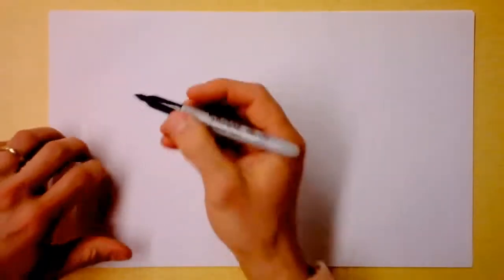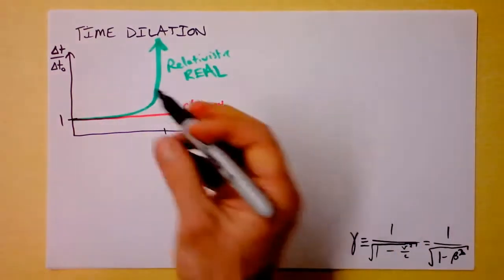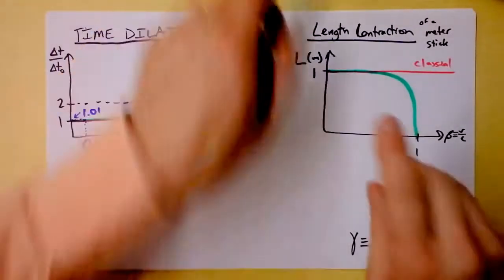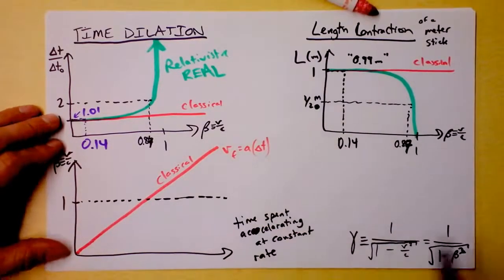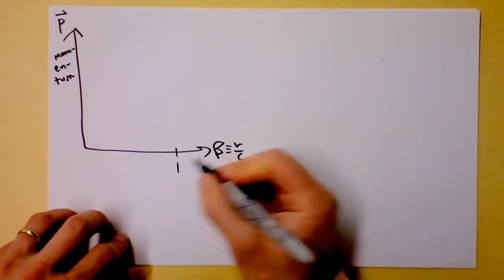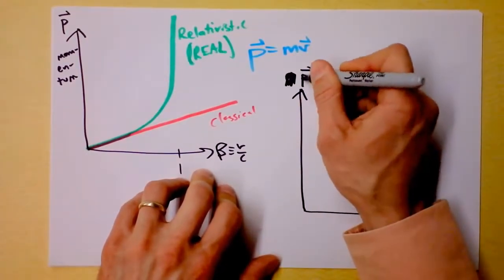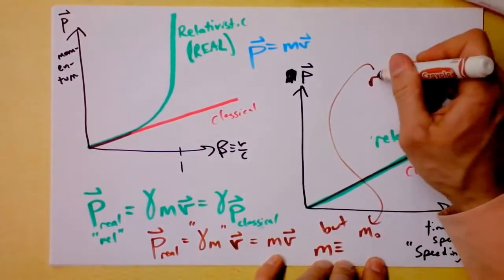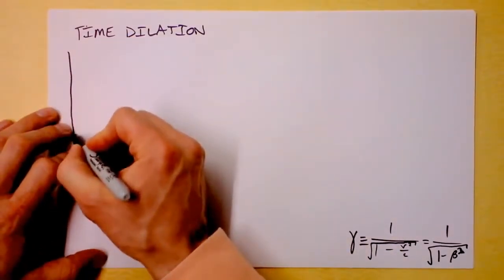Special Relativity Summary and Relativistic Momentum Transformation by Lorentz | Doc Physi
Momentum is still conserved, its just not what you thought it was. Or maybe it is.if we REDEFINE MASS, SUCKA! M TIMES V, JUST A LITTLE MOMENTUM. Comment if youve heard that little ditty.

So weve got two coordinate systems from the perspectives of two observers. How can we convert spacetime coordinates between these? Enter the Lorentz transformation! Watch the next lesson:.

Visit for more math and science lectures! In this video I will summarize Lorentz transformation equation in regards to length and time. Next video in the Special.